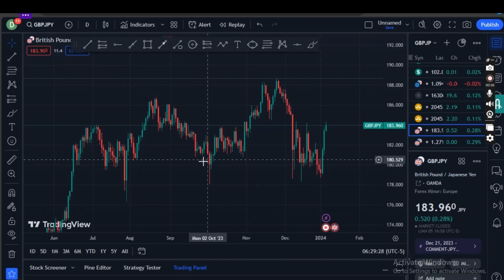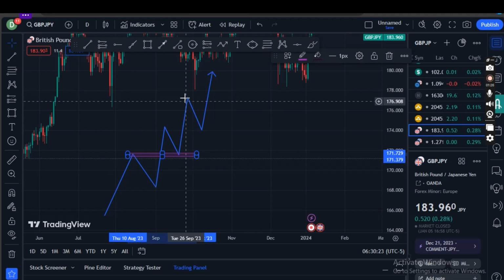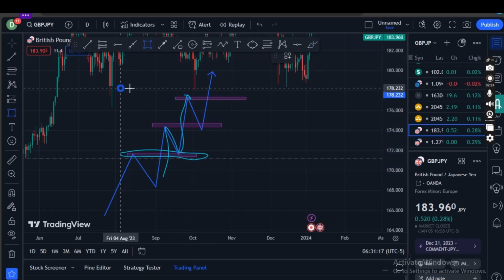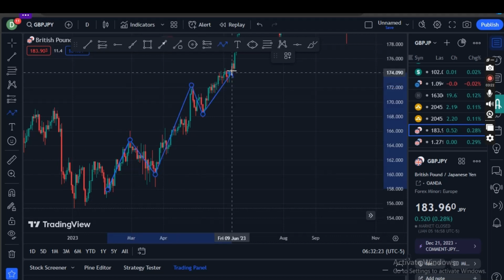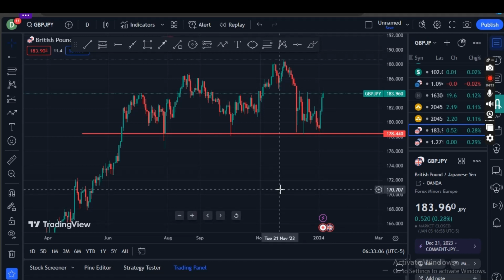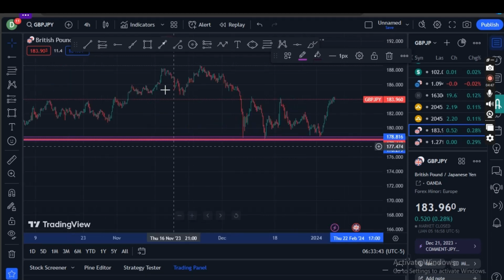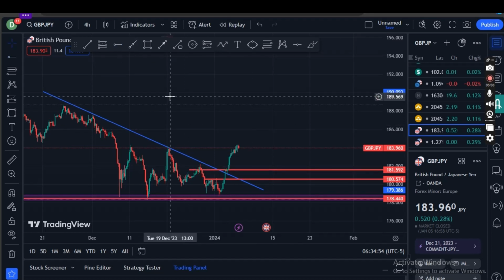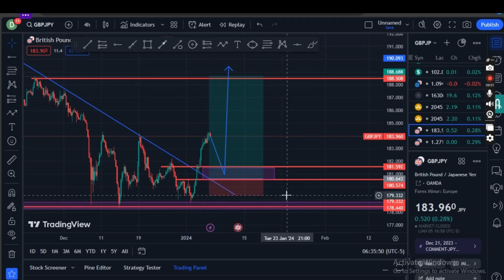GBPJPY: Navigating the Markets with a 700 PIP Forecast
In this video, I guide you through the essentials of reading a forex chart and offer insights on strategic actions to take when the price approaches specific zones. The information shared aims to provide you with valuable knowledge in navigating the complexities of the foreign exchange market. Tune in for practical tips that may enhance your understanding of forex trading. If you're eager to expand your expertise in this dynamic field, don't miss out!
Attention traders! If you possess trading skills but find yourself facing funding challenges, consider joining the propfirm I use. Don't miss out on this opportunity to enhance your trading journey. Happy trading!